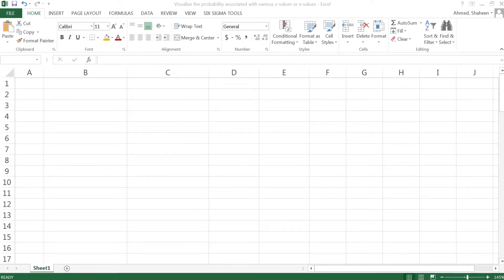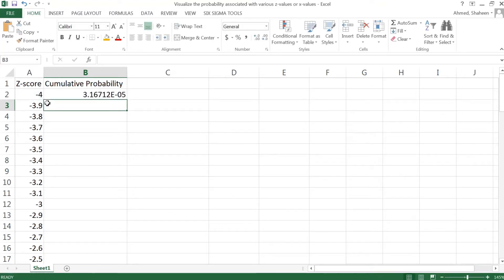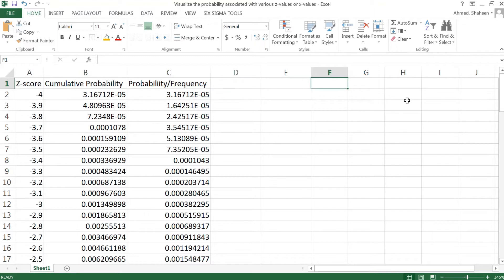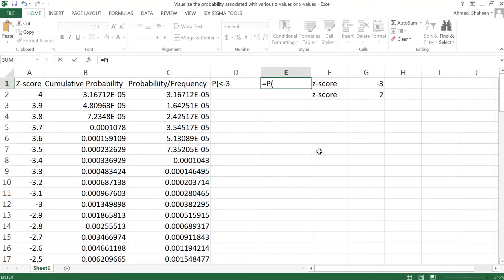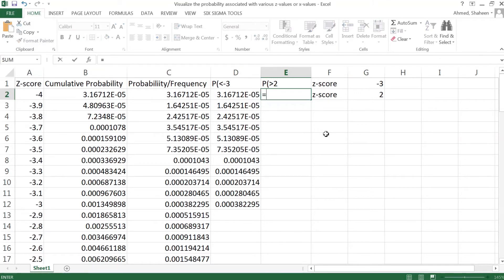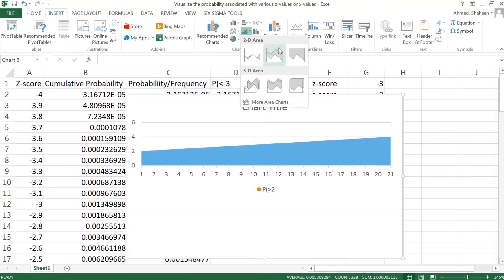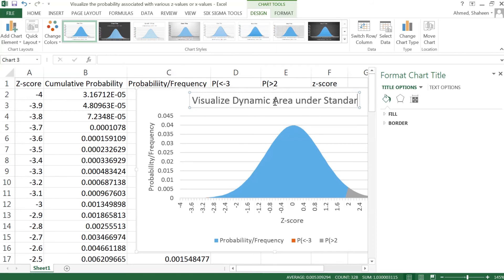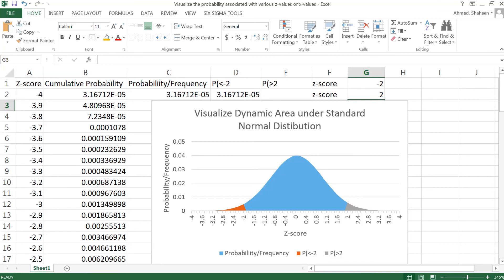Standard Normal Distribution Dynamic Chart in MS Excel